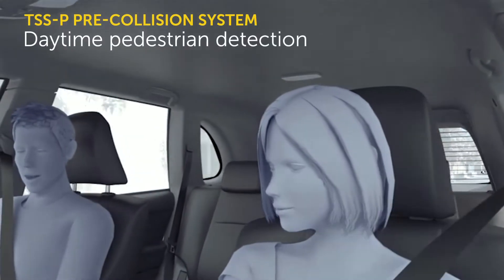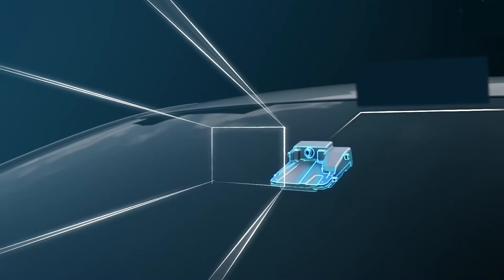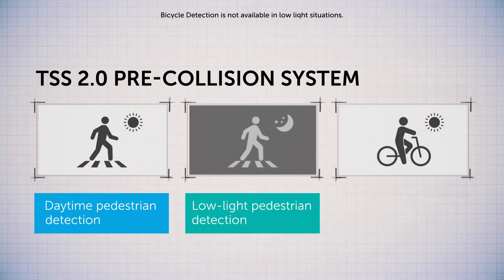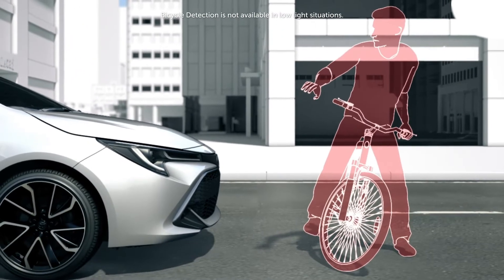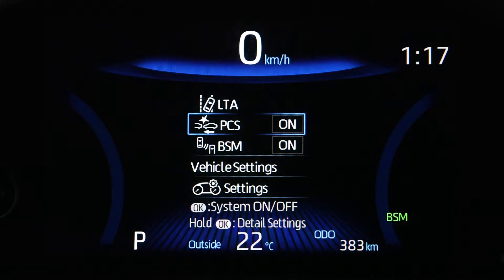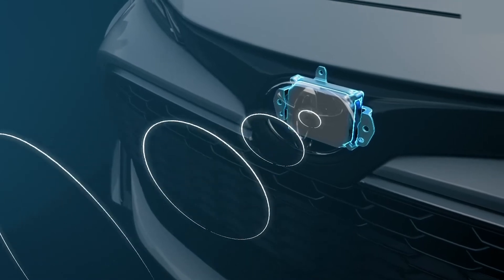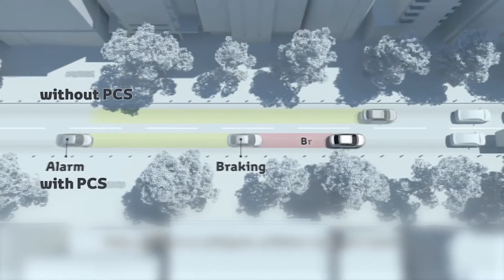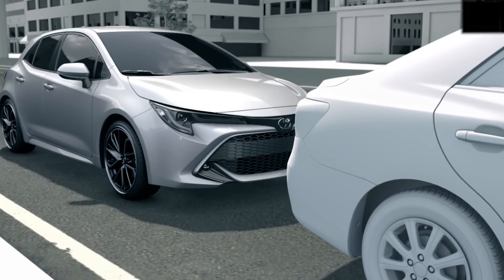Know Your Toyota | Toyota Pre-Collision System with Pedestrian and Bicycle Detection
The TSS 2.0 package features a new camera and radar that expand the capabilities of the Pre-Collision System to now offer Pedestrian Detection during the day time as well as in low-light light situations, as well as bicycle detection.